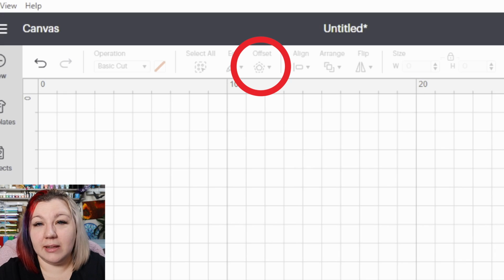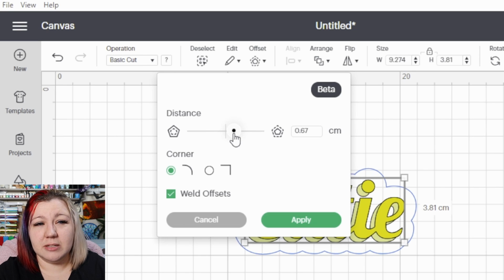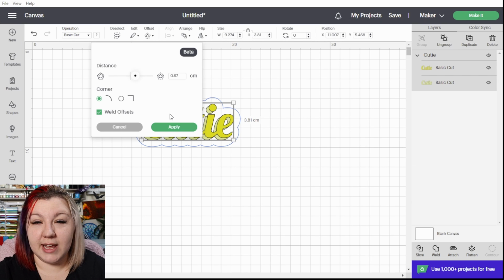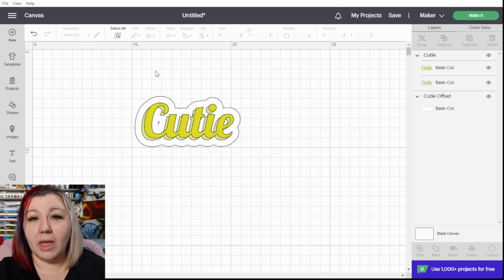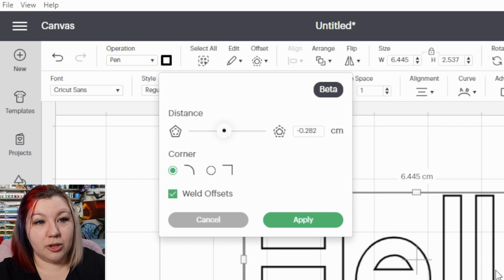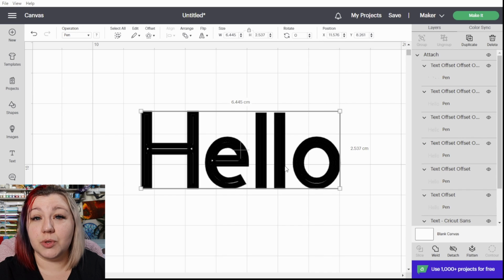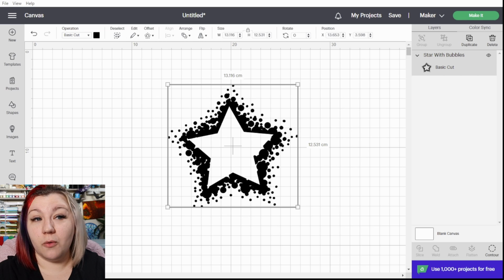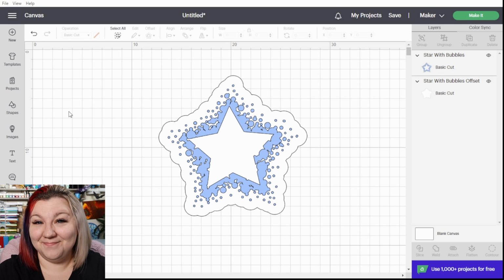How to Use the Offset Feature | Cricut Basics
Learning how to use the offset feature properly can open up a world of possibilities. There are so many different things you can do when you learn how to use the offset feature - colouring in words, print then cut stickers, or even just making your text a bit thicker!

0:00 - How to use the offset feature
0:53 - How to change thickness of the offset
01:21 - Corners
01:50 - Weld offsets
02:24 - Offset Layer types
03:14 - Using Offset for Print then cut
03:48 - Using Offset for colouring in with pens
05:56 - Offset System Requirements
06:23 - Using the offset with the Contour feature

I try post as much content as I can on Social Media, so please follow me there!